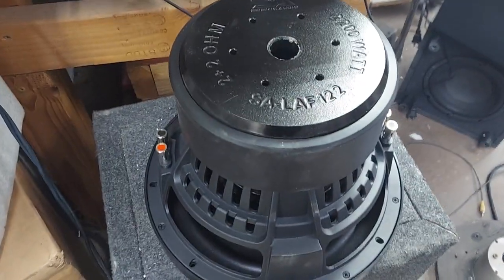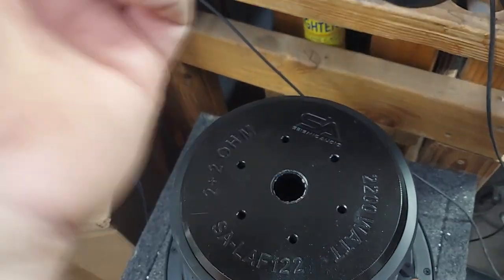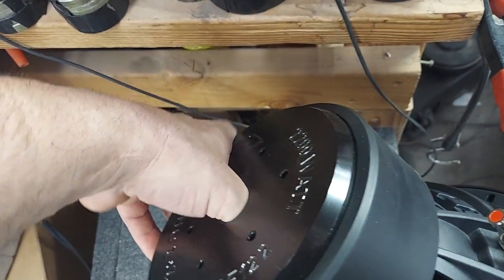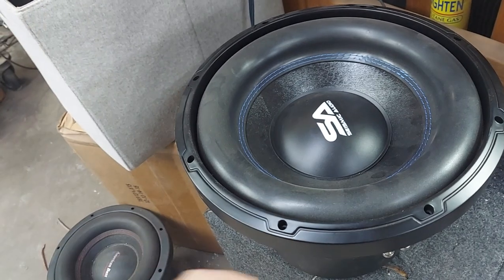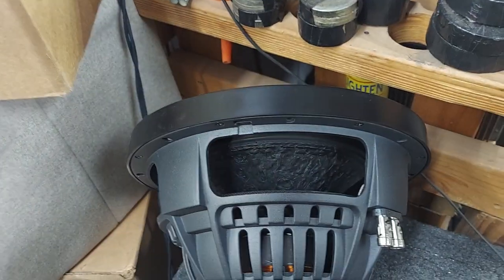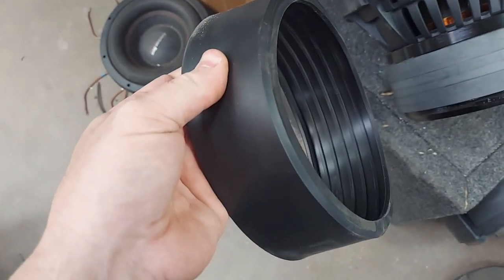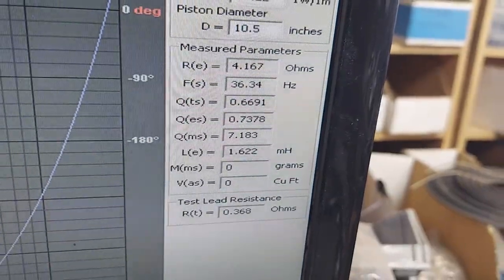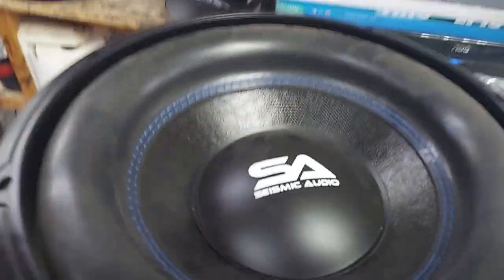The Seismic Audio 12" D2 SA-LAF122 Review on par with the JL Audio 12W7?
Comes in D4 or D2,  try one out today!

OVERSTOCK ON SALE!!  Powered 10" ported box subwoofer with wire kit and LOC

8" under-seat powered subwoofer w/ wire kit and bass remote

Recoil Audio SWS12 on the website for $189.99 shipped.

On sale on Amazon for $139 at the time of this posting.

Don't forget that the Recoil Audio PCK0D kits are only $120 shipped through Robot.

They also have them on sale right now to get positive reviews on Amazon (PCK0D)

500A battery isolator / relay by Recoil Audio

5k is only $350 each shipped or 2x for $650 shipped.
3k 1 ohm is $300 shipped
3k 2 ohm is $300 shipped
600.4 is only $325 shipped.

Make sure you click the link with your smartphone.  Not sure if Chrome has a plugin.

You will also need to text me your name and shipping address to that number.

4ga copper 17' kit is only $65 from me.  $75 on Amazon

0ga OFC 17' kit is just $100 from me or $140 on Amazon

0ga OFC BIG 3 kit is only $65 from me or $73 from Amazon

3yr warranty against defects.  Rubber surround and swivel metal tweeter.  100uf Bass Blockers also included.  Grills are also available for FREE on most sizes.

3yr warranty against defects and we can drop ship direct to your client with your return address to keep The Underground... .Underground.

3.5" pair $85
4" pair $90
4x6" pair $95
5x7" pair $165
5.25" pair $165
6.5" pair $165 Compare to Focal Flax
6x9" dual tweeters $185 per pair.

9 conductor 25' speaker wire with remote $15 shipped.